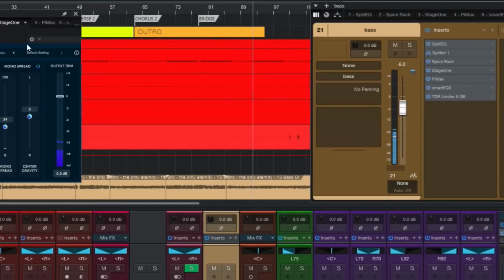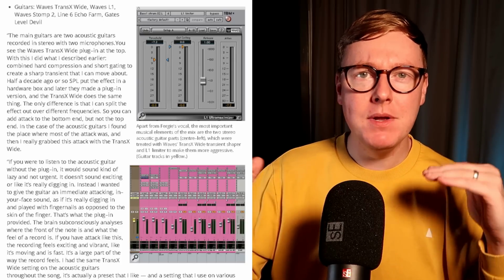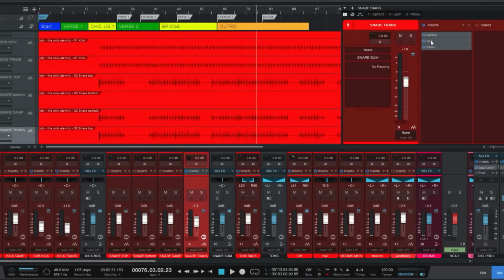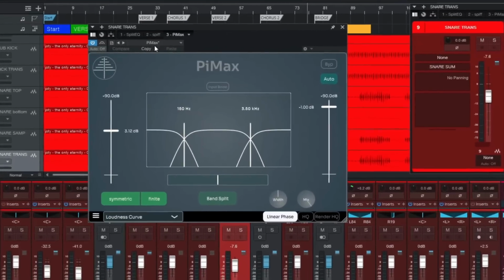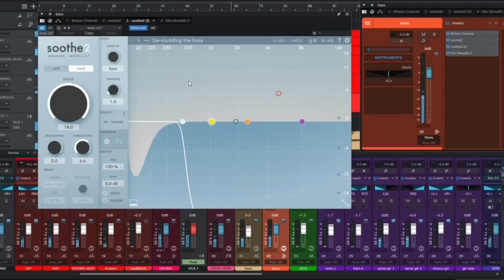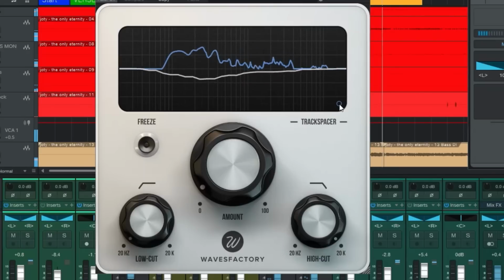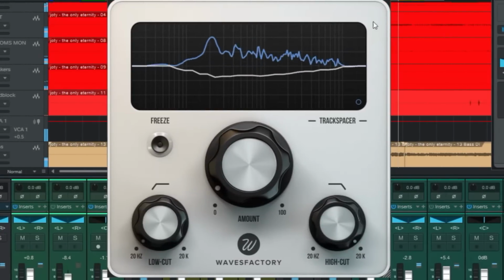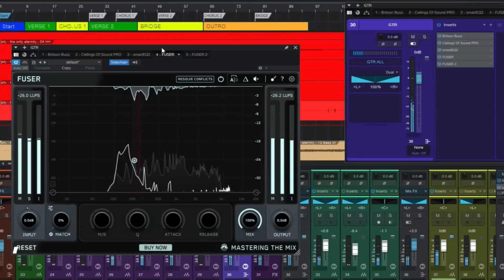4 mixing tricks I STOLE from top 40 mix engineers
4 mixing tricks I STOLE from top 40 mix engineers

All of my audio blind tests involving music production software are conducted in avid pro tools 2021 which is my main daw and I also use HOFA blind test 4U as my blind test software. In terms of my audio interface I record and monitor through a universal audio apollo x6 through topping dx7 pro+ dac/amp and use an se dynacaster for all of my voice overs.